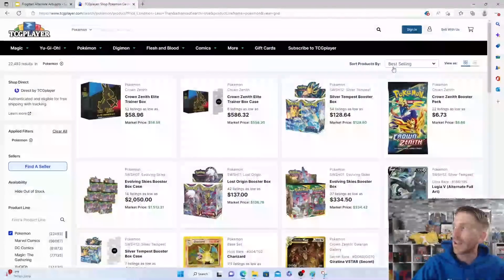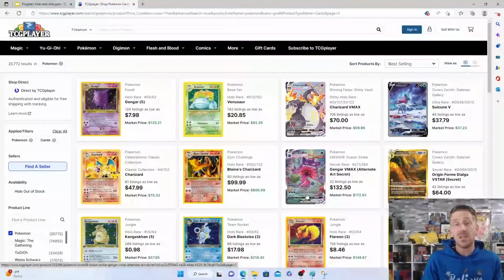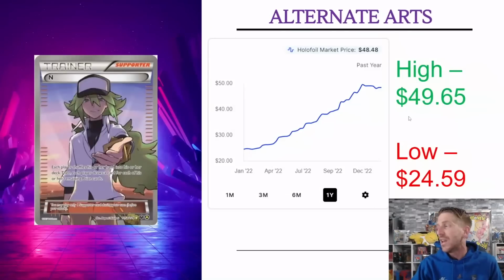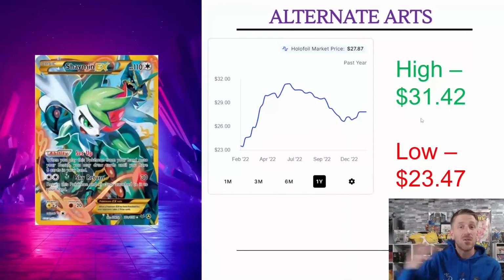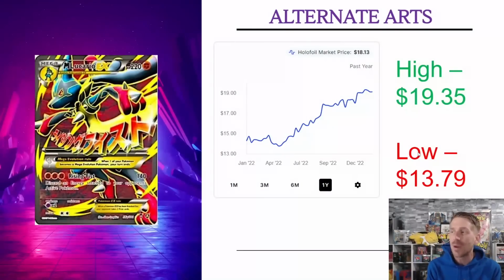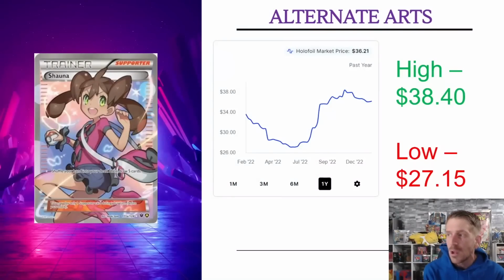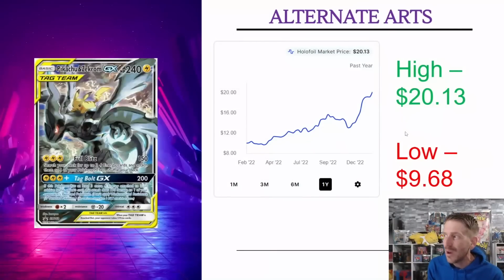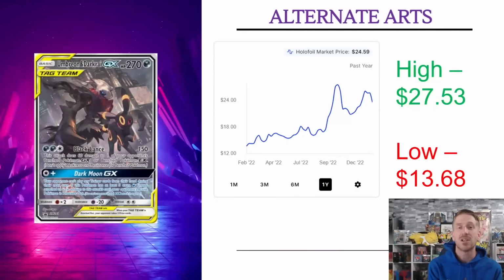PRICE SPIKE!!! The FORGOTTEN Pokemon Alternate Art Cards!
In today's video, we continue our visit to the Pokemon Alternate Art Market to see how these cards have been performing. With so many amazing artworks to collect, it is difficult to fit them all in one video, so today we are focusing on some of the "lesser known" Alternate Art Cards. These promos were first introduced as Alternate Art variants in the XY Era of Pokemon. What are your thoughts on these rare Pokemon Cards?